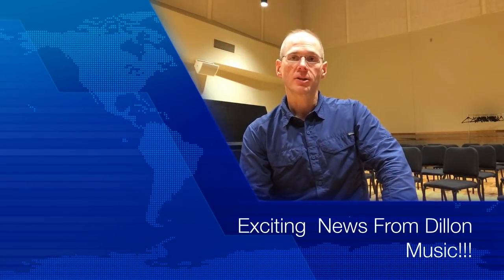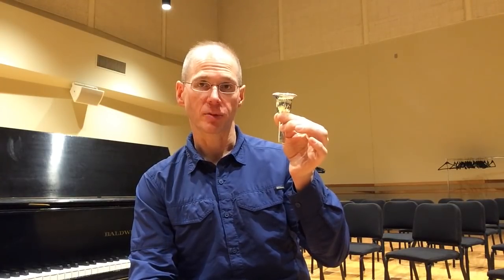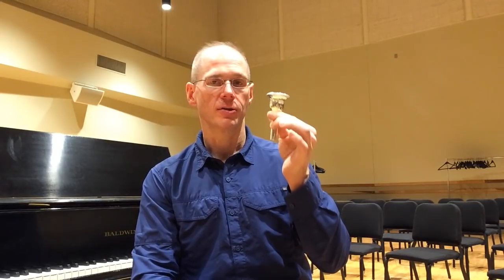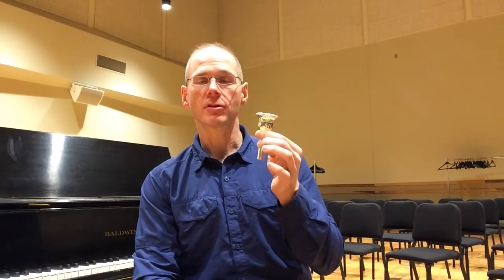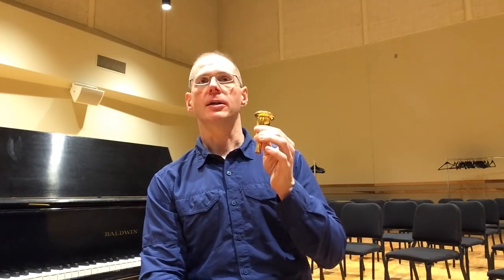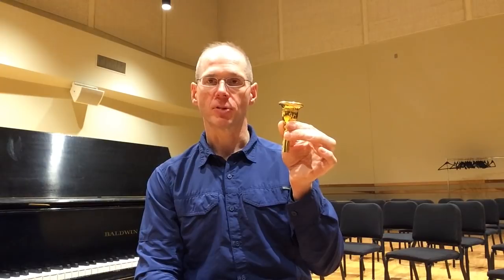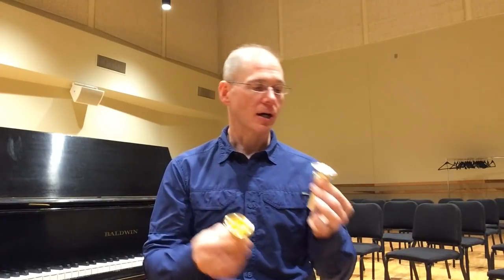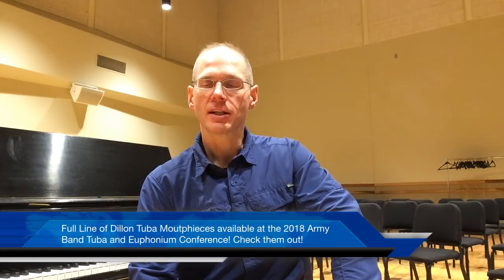New Dillon Music Tuba Mouthpiece Models Debut 2018!!!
Dillon Music is releasing three new tuba mouthpiece models at the 2018 Army Band Tuba/Euphonium Conference. This is a short video listing the new models and some basic information on them.